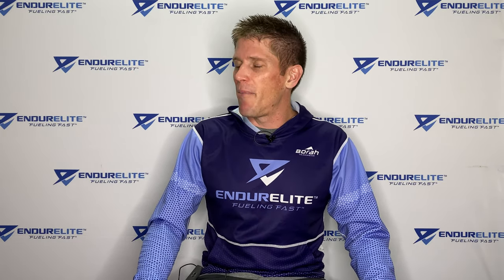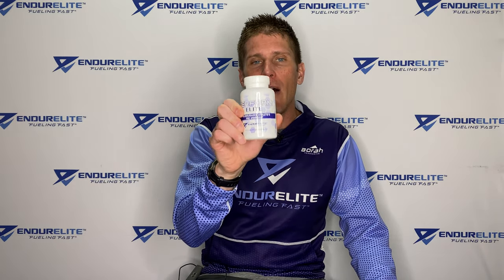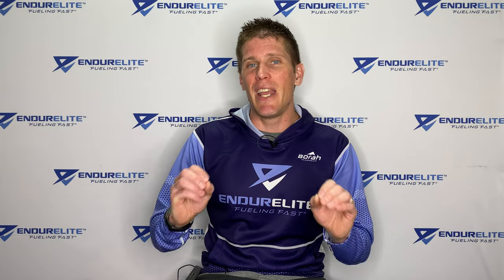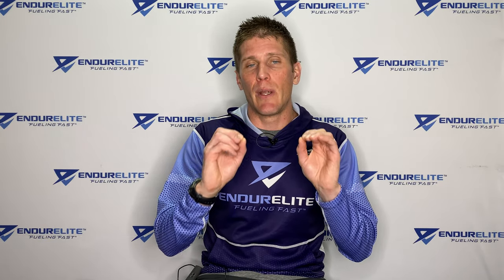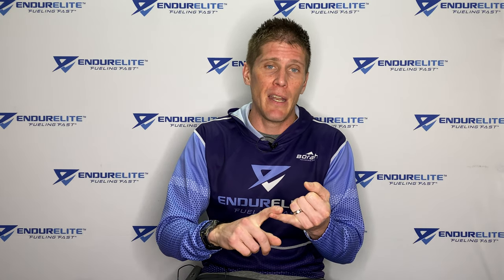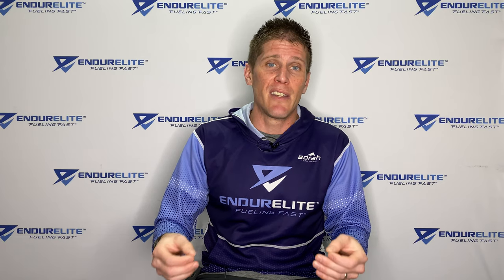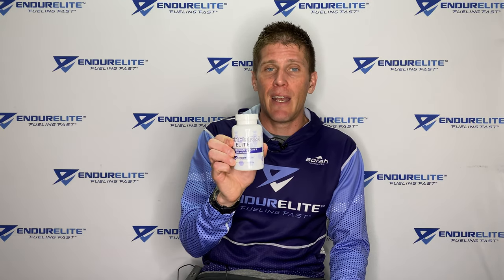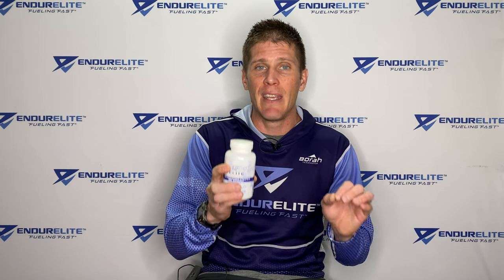The Best Pre-Workout Capsules - EndurElite PerformElite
In this EndurElite product education video, we discuss our PerformElite Capsules pre-workout. We'll take an in-depth look at the ingredients, why we included them, the best way to use PerformElite capsules, and how it is different from our original PerformElite formula